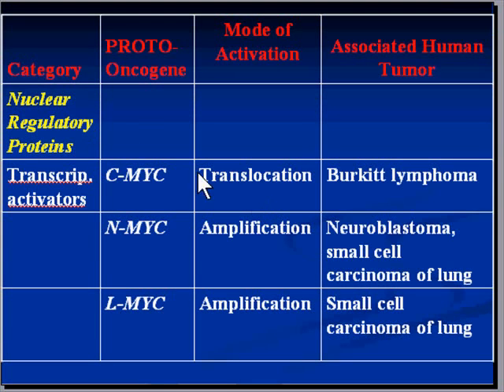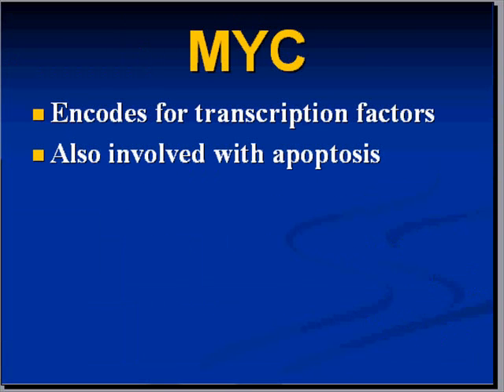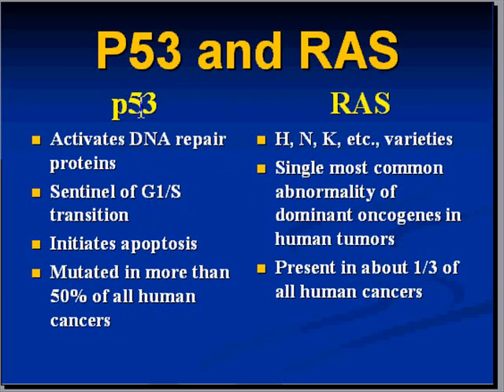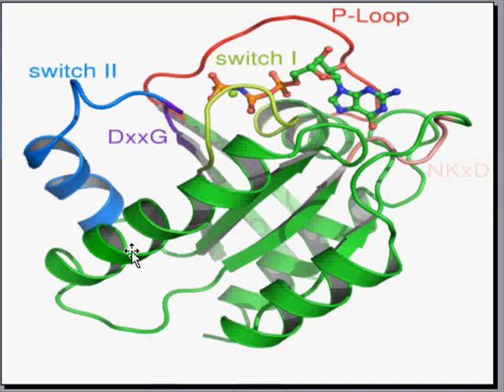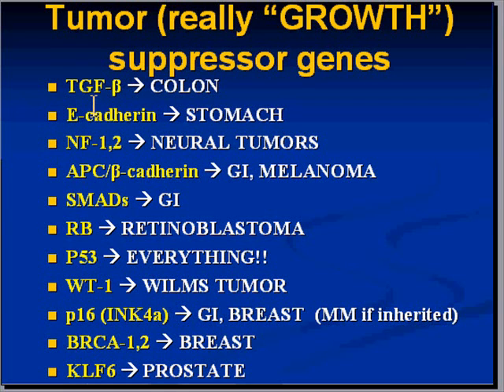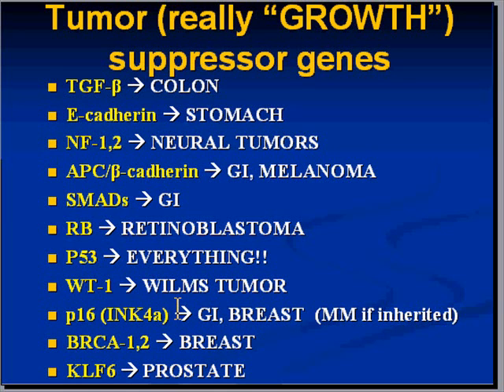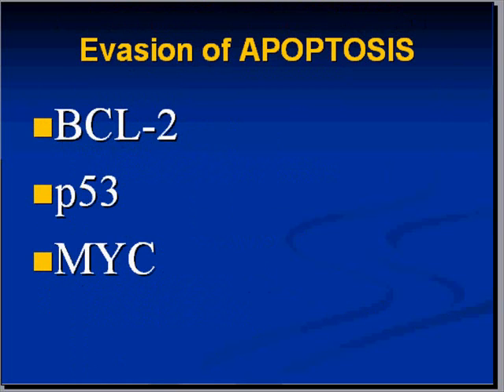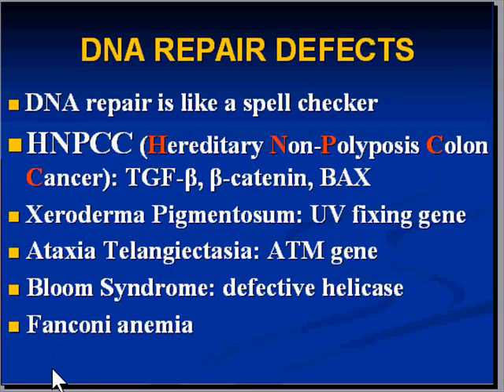Medical School Pathology, Chapter 7i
Medical School Pathology, Chapter 7i: Neoplasia